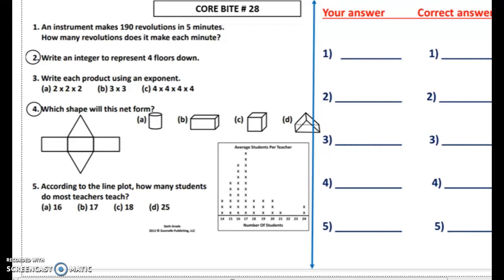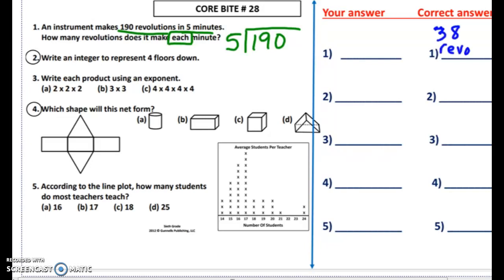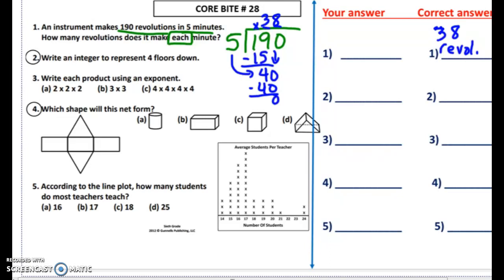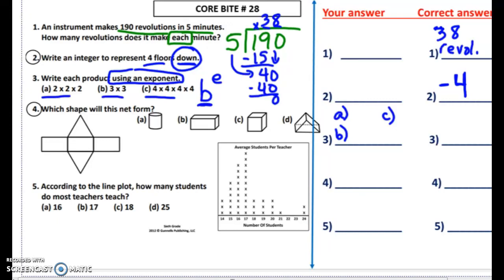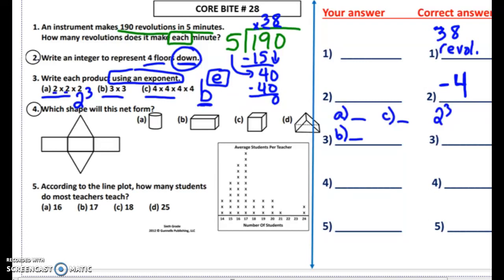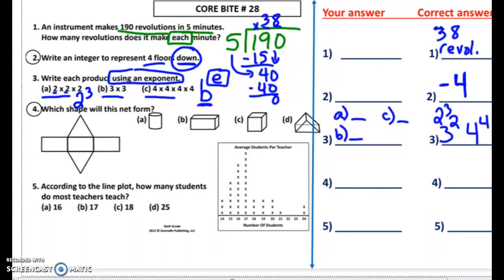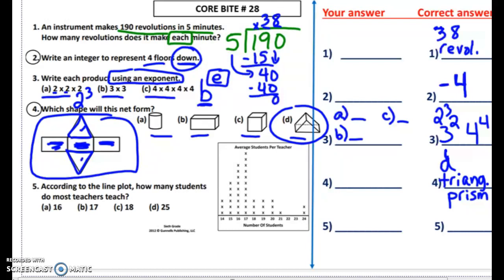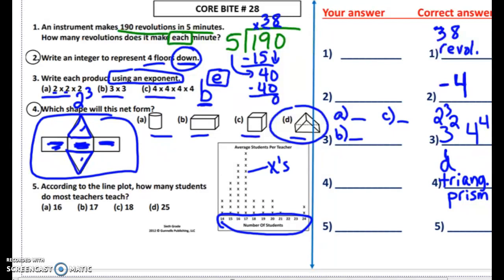Core Bite 28